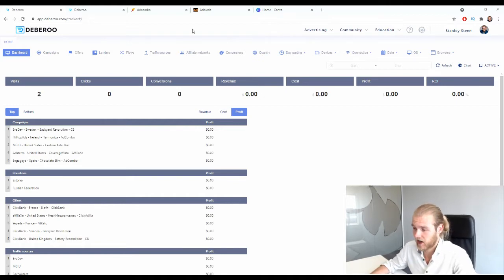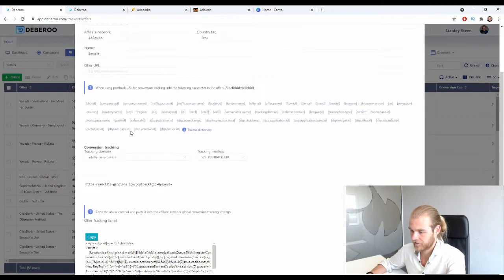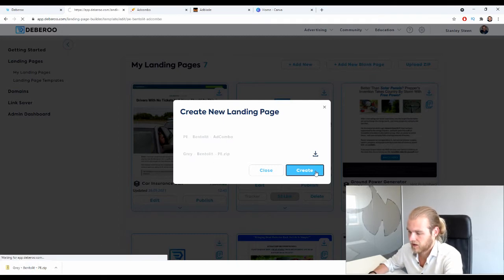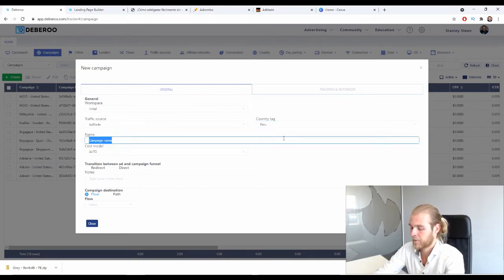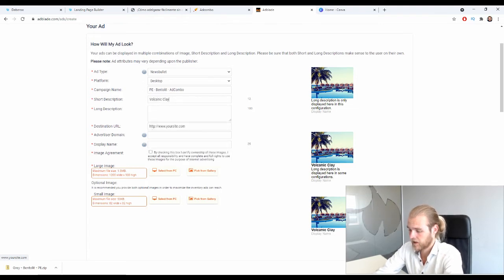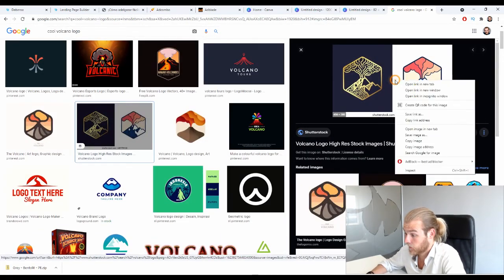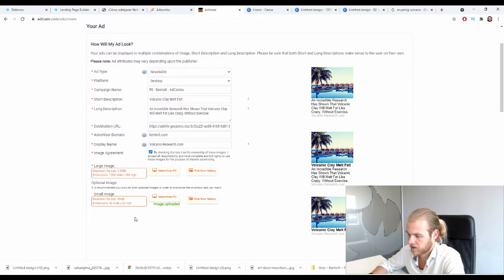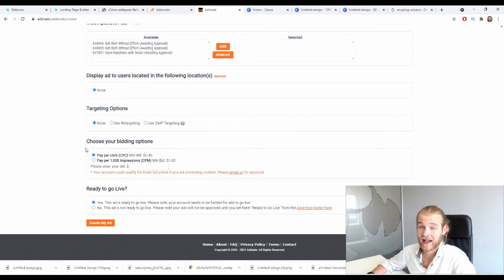How to Promote Affiliate Products on AdBlade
Do you want to know how you can make money online by promoting Affiliate Products, using the Native Ads on AdBlade? Learn how to create an Affiliate Marketing Campaign.

If you want to make money online with CPA Marketing, it's important that you know how to create and setup your CPA Affiliate Marketing Campaign.

In this video, Deberoo coach Stanley Steen will show you how you can create a Native Advertisement campaign on AdBlade, using an offer from AdCombo.